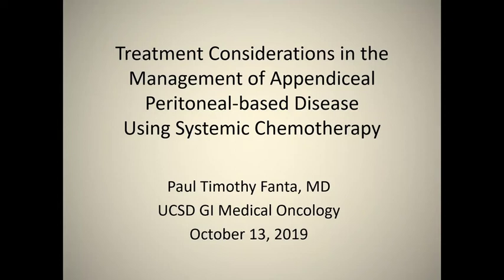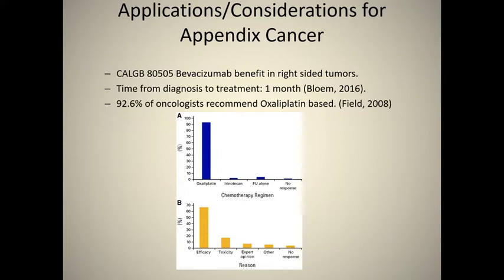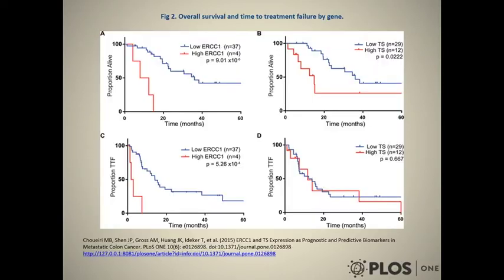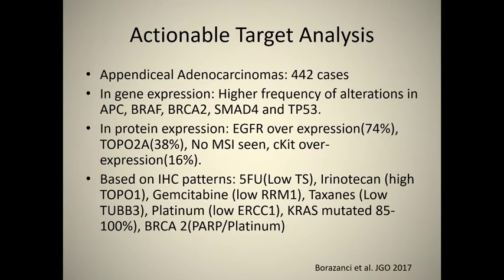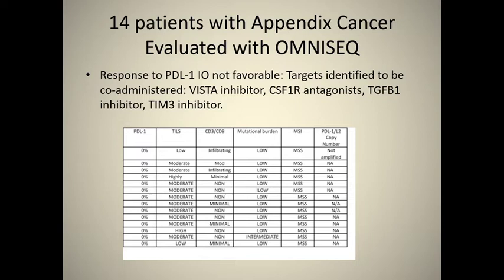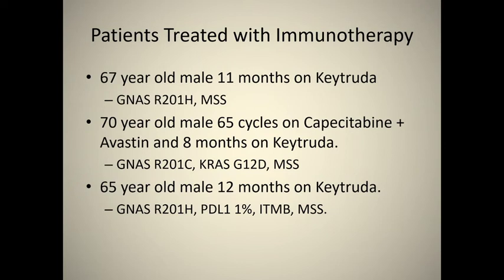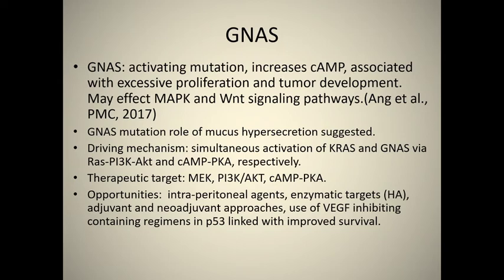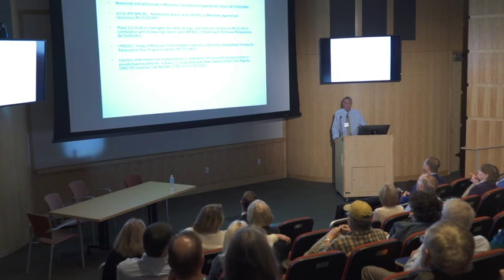Treatment of Appendiceal Peritoneal based Disease Using Systemic Chemotherapy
Presentation by Dr. Paul Timothy Fanta
UC San Diego Health